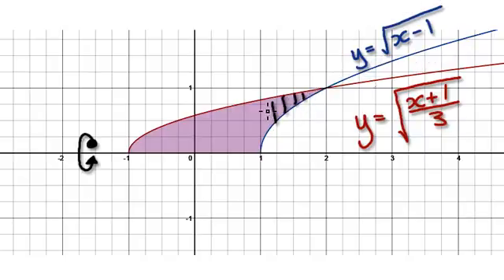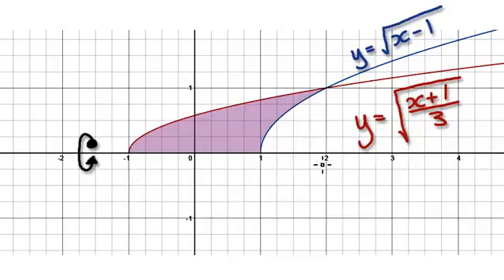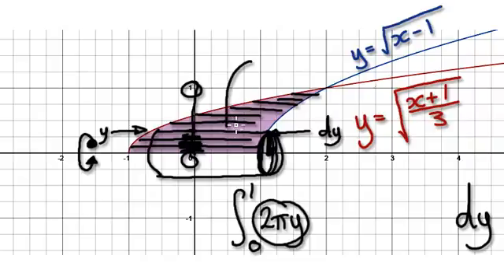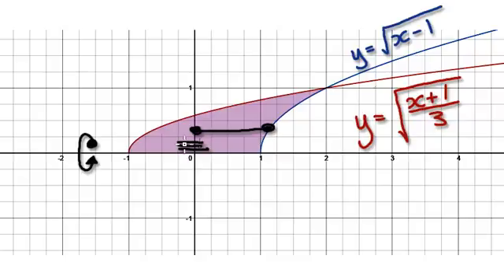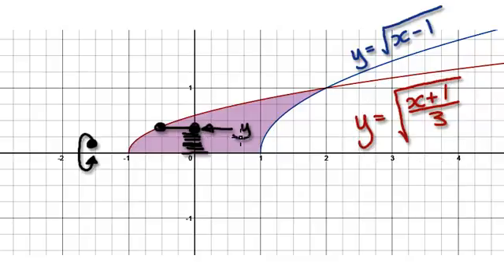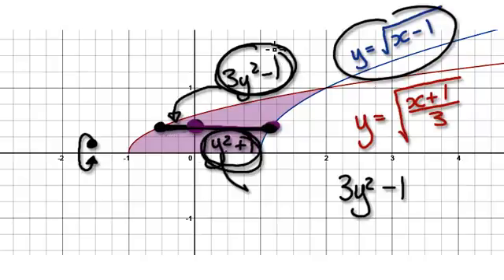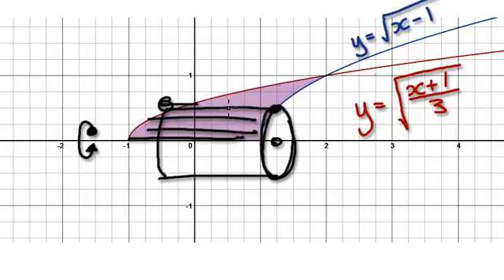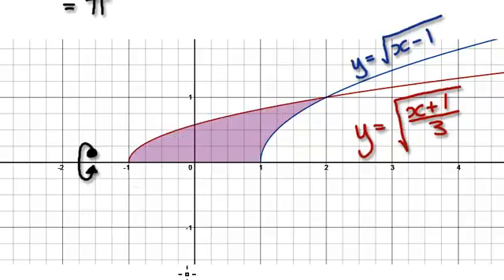Video 1738 - solid of revolution shell method - Practice - Part 1/2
solid of revolution shell method

Shells and disks.